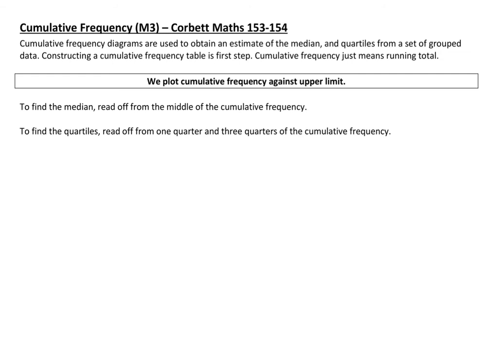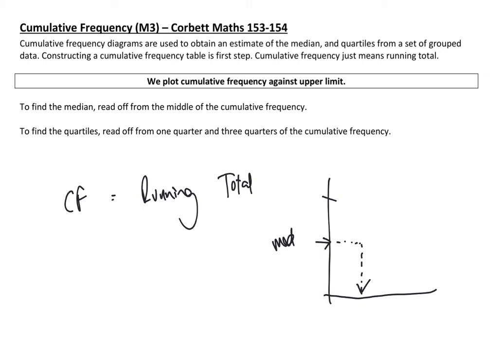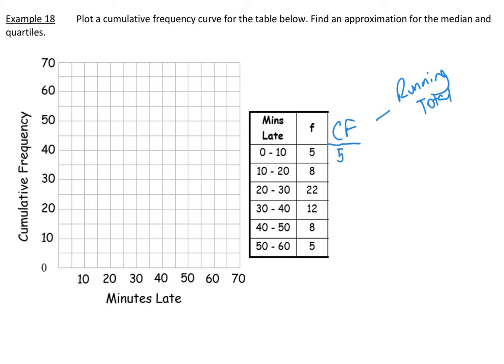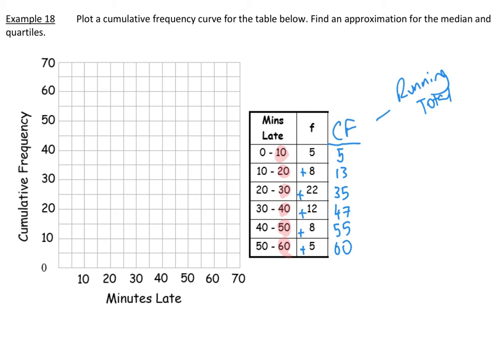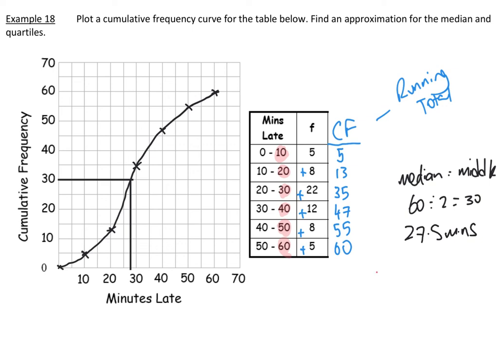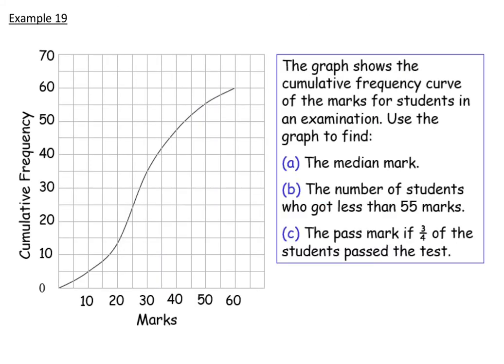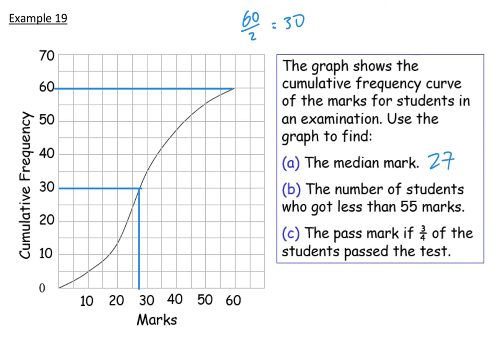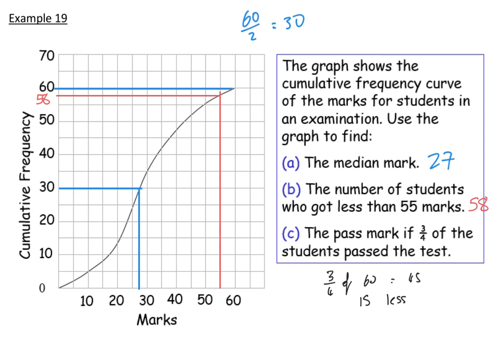7.5 M4 Cumulative Frequency